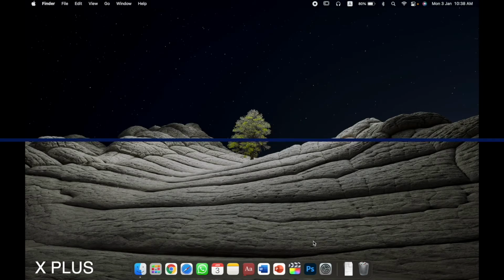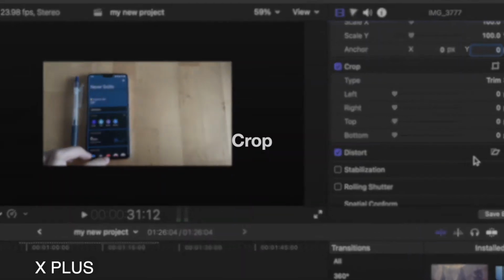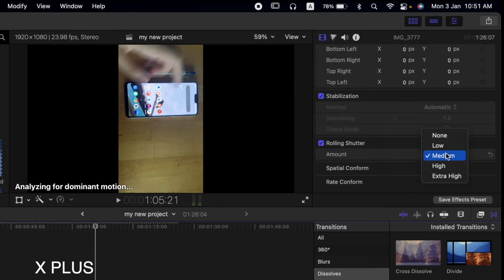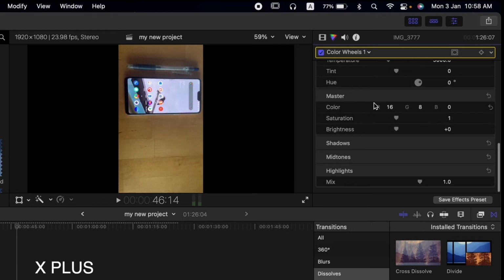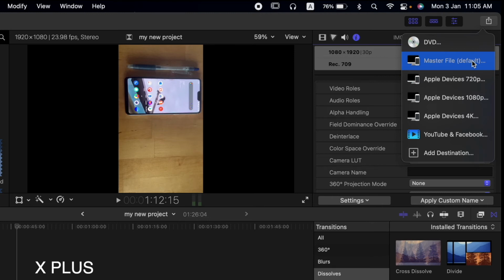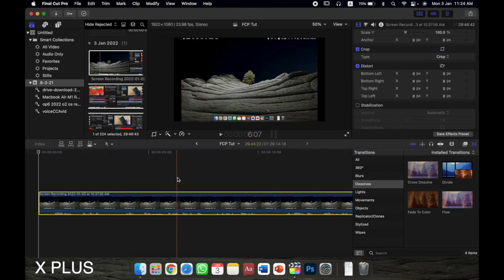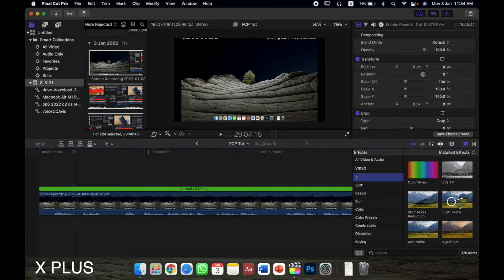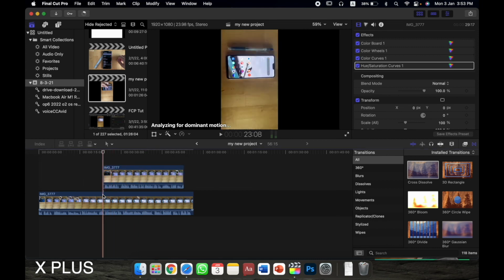Final Cut Pro tutorial for beginners (2022)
Feel free to skip to parts you'd like to learn about using Final Cut Pro!

Today, I will be teaching you how to use Final Cut Pro, even for those who are absolutely just starters at video editing. Watch to find out all that I have for you!

Timestamp:
00:00 Introduction
00:34 Interface of Final Cut Pro
02:00 Create a new project
03:48 Inspector
04:10 Transform
05:51 Crop
07:15 Animation
09:43 Distort
10:55 Stabilisation
13:58 Colour, Saturation, Exposure
21:37 Audio
23:46 Exporting Video
25:40 Importing Media
26:35 Selection Tools
28:24 Buttons below video preview
29:56 Ken Burns
34:15 Transitions
35:33 Effects
38:17 Generators
39:09 Useful Shortcuts
42:58 Conclusion